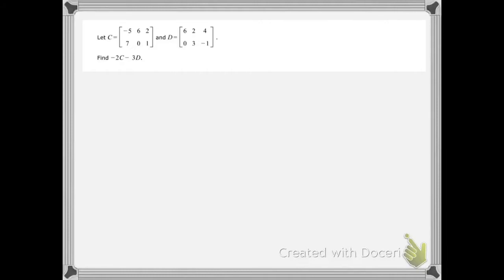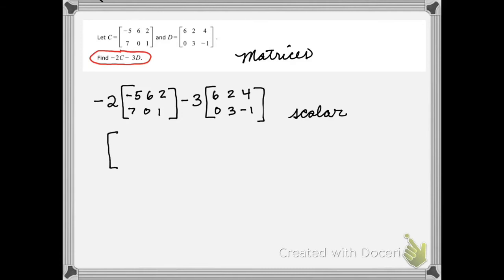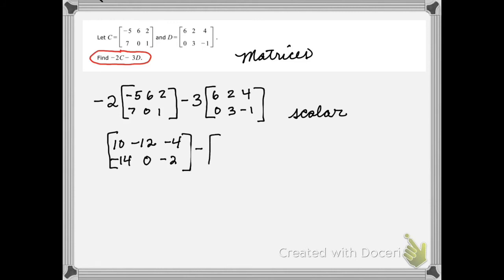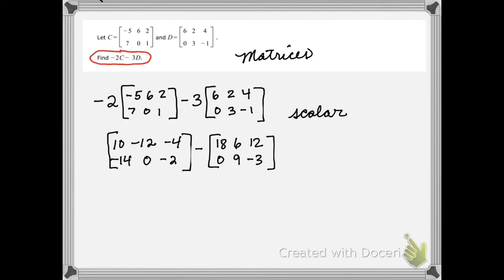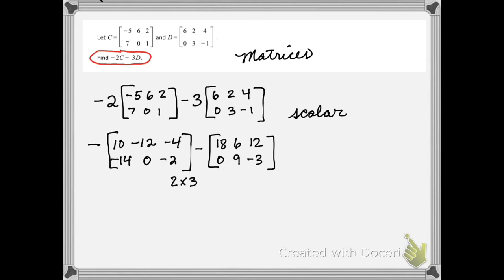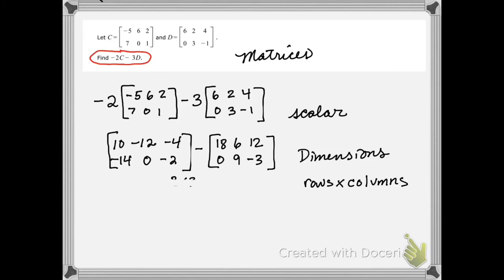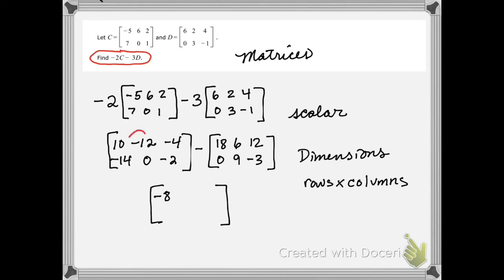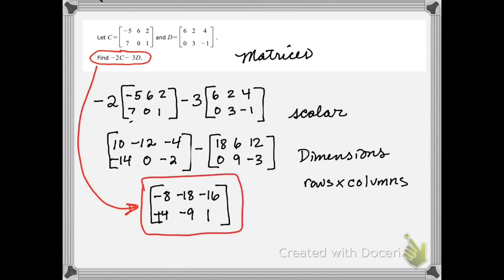Matrix Addition&Subtraction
Just basic matrix addition and subtraction. Includes scalar multiplication.